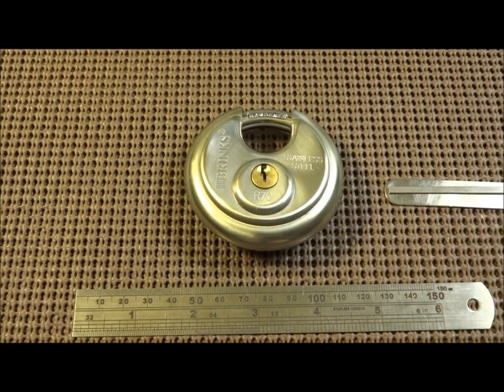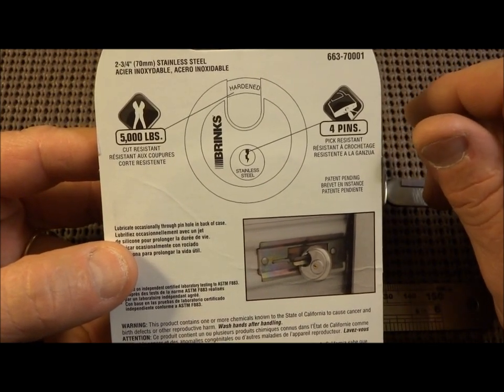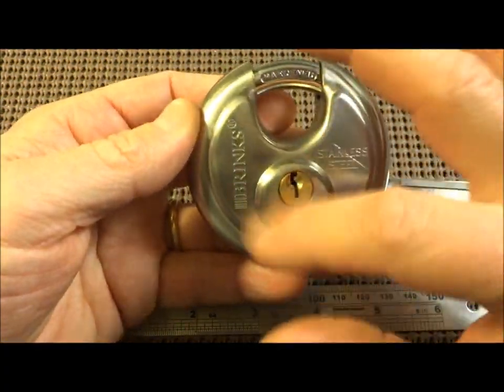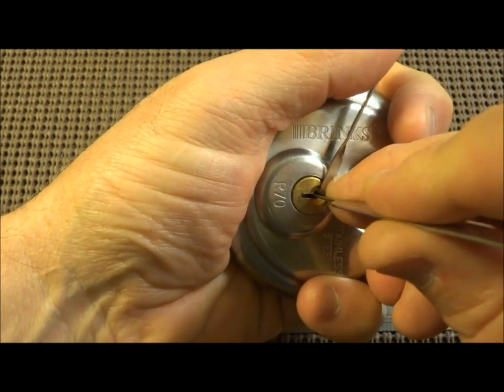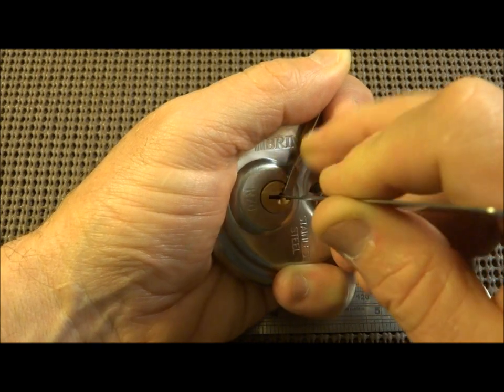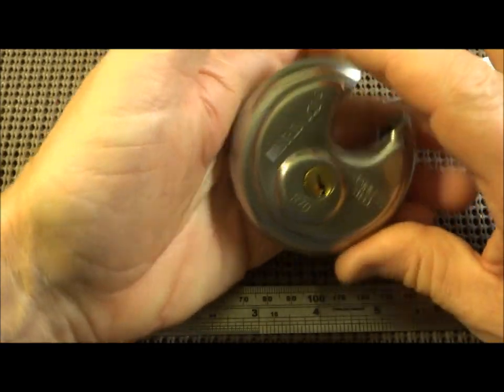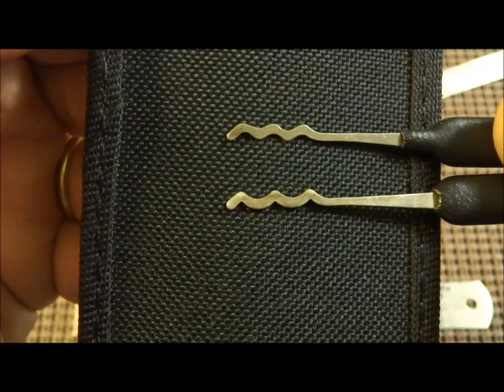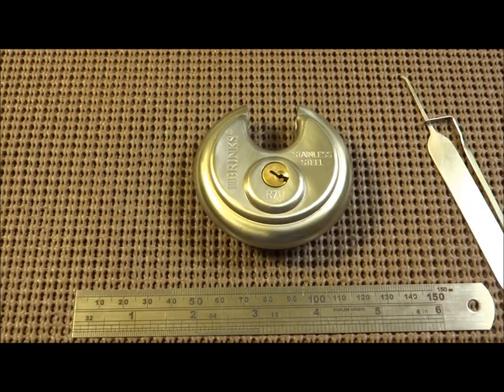(80) Brinks R70 Maximum Security Disc Padlock Picked Open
I found this Brinks R70 Maximum Security disc padlock in a Texas Walmart.  In this video I'll show you techniques on how to pick it open, as well as rake them open.  You'll have your R70 picked in no time.

Outro Music